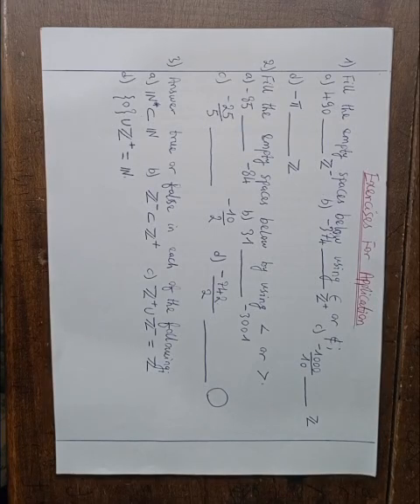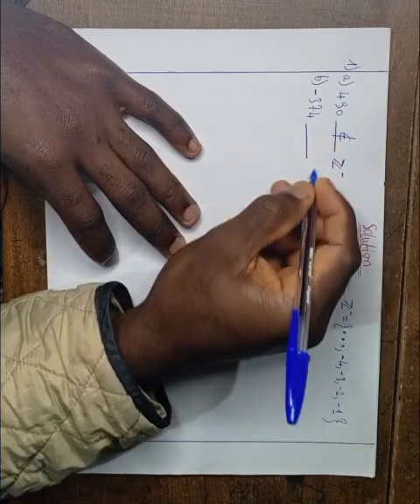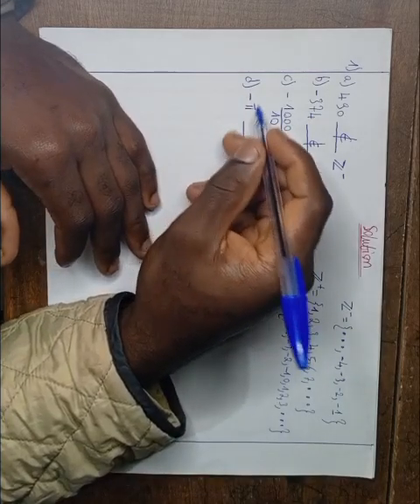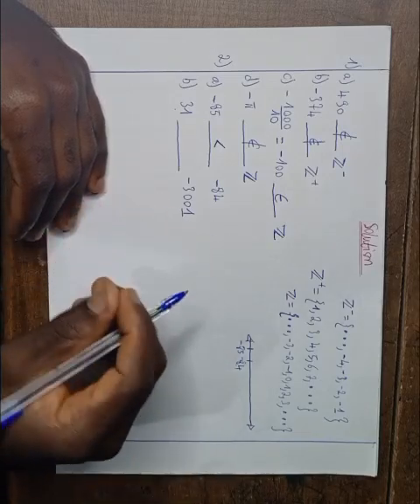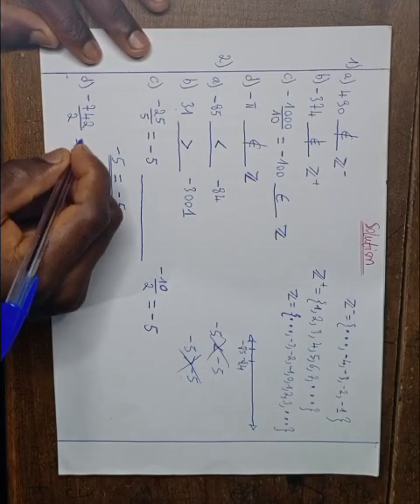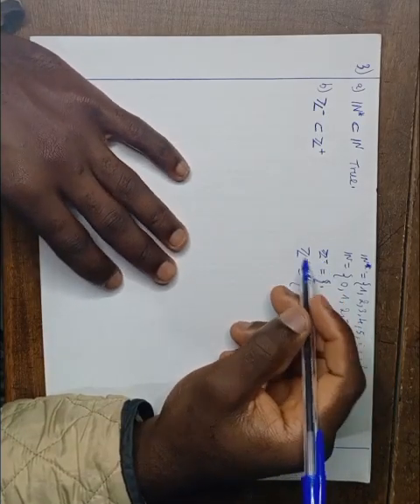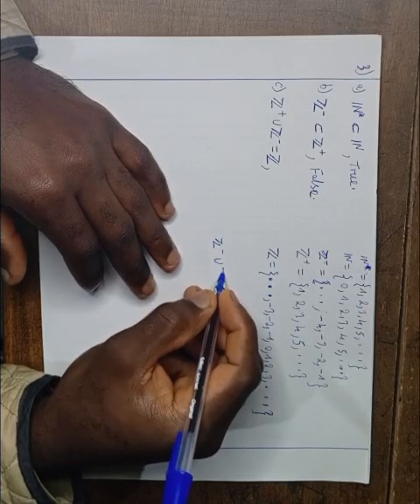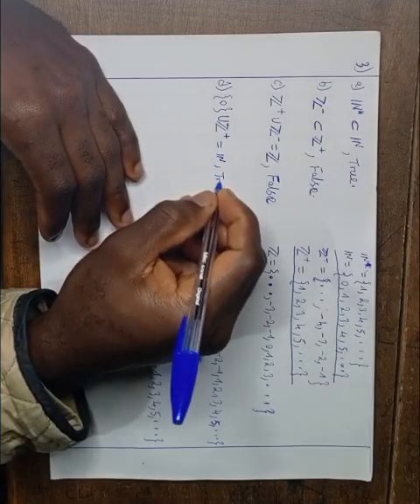Identifying integers and the comparison of two integers (video 16)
After watching this video, you would learn how to easily identify integers and how to easily compare integers.
Elements of the Set of Integers
The set of integers, denoted by ℤ, includes:

Types of Integers
1. _Positive integers_: 1, 2, 3, ...
2. _Negative integers_: -1, -2, -3, ...
3. _Zero_: 0

Comparison of Integers
Methods
1. _Number line_: Integers can be visualized on a number line, with larger numbers to the right and smaller numbers to the left.
2. _Signs_: Compare the signs of integers:
    - Positive integers are greater than negative integers.
    - Zero is greater than negative integers and less than positive integers.

Examples
1. Compare -5 and 3: -5 less than 3
2. Compare 0 and -2: 0 greater than -2
3. Compare 4 and 4: 4 = 4

Tips
1. _Understand the number line_: Visualize integers on a number line to compare their values.
2. _Pay attention to signs_: Recognize the importance of positive and negative signs when comparing integers.

Would you like practice problems or more examples?